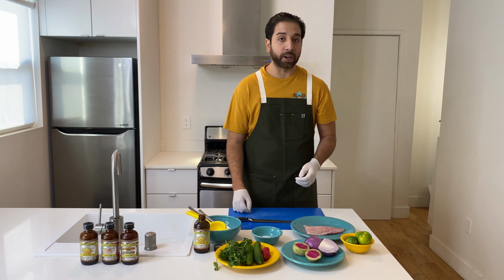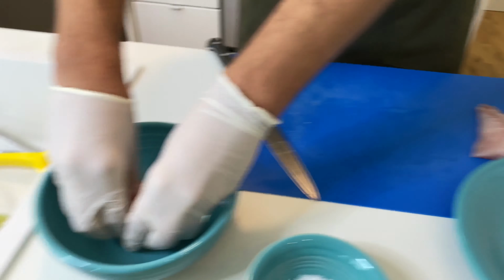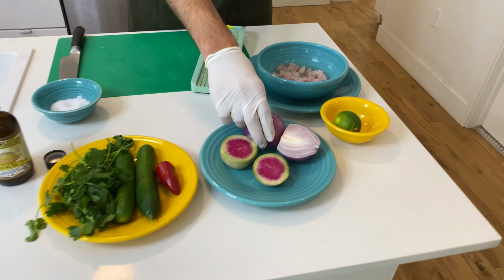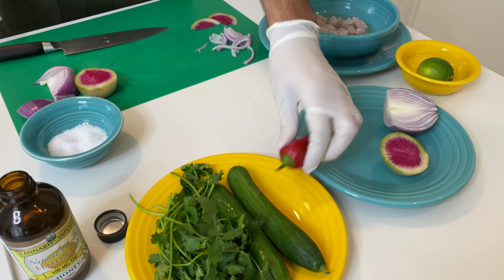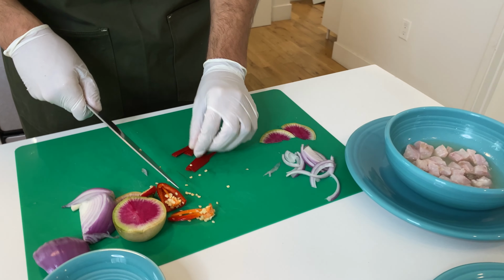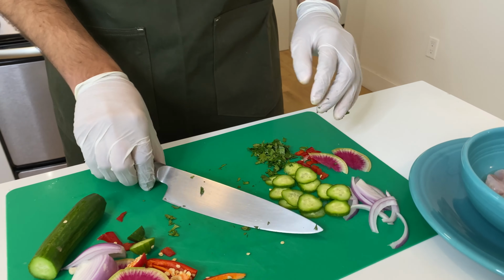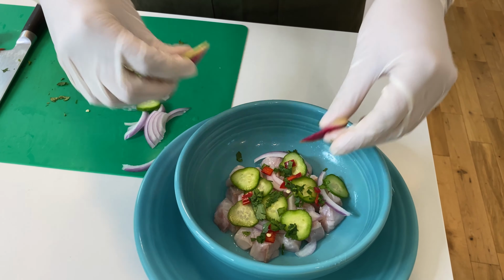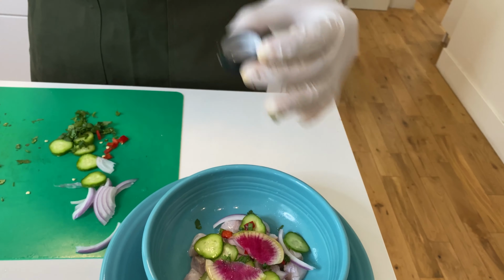Good Stuff Beverage Recipe: Cannabis Infused Honey Lemon Rockfish Ceviche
Stephan Garcia of @huichol22 teams up with Good Stuff Beverages to show you how to create an amazing Honey Lemonade cannabis-infused rockfish ceviche recipe that's PERFECT for a quick bite or an appetizer that you can share with friends.

Featuring:
Stephan Garcia @huichol22
Produced & Directed by Alicia Brockwell
Director of Photography, Music Liaison & Editor Ike Kawaguchi
Music "Morning" & "Night Out" by LiQWYD